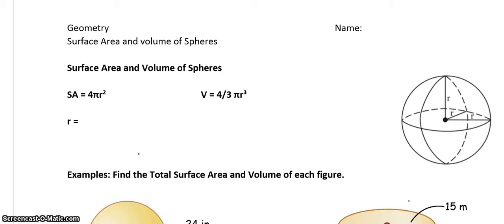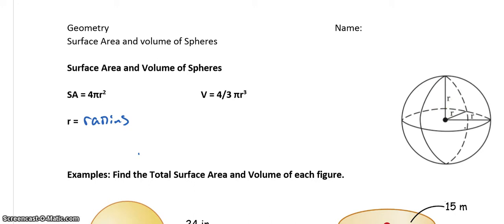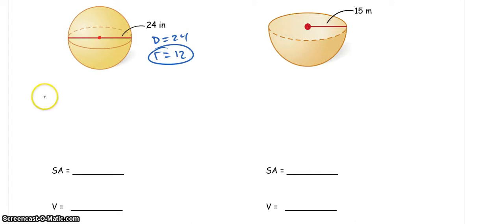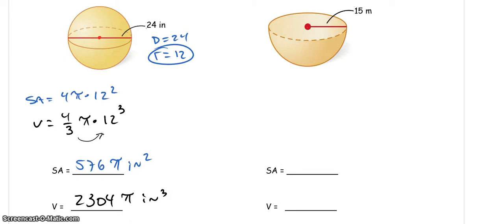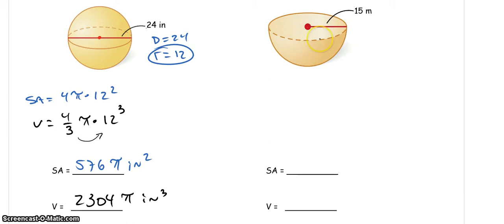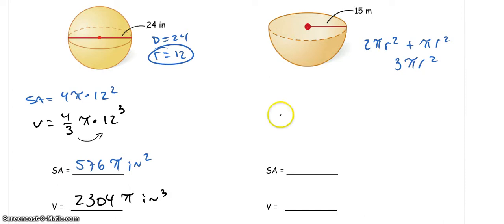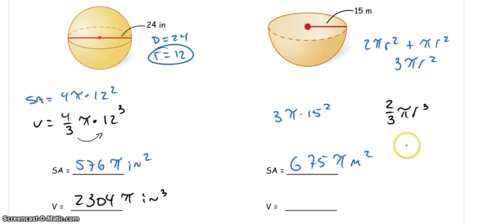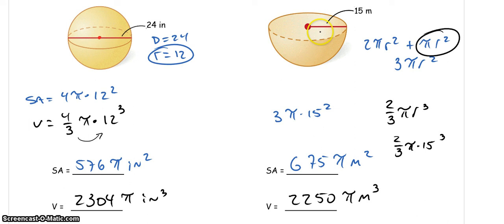SA Vol Spheres Video